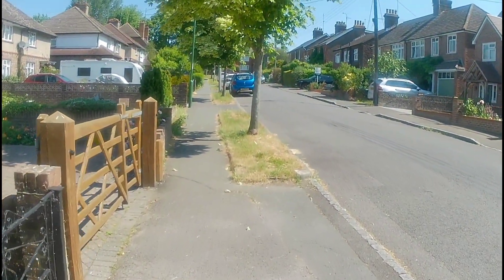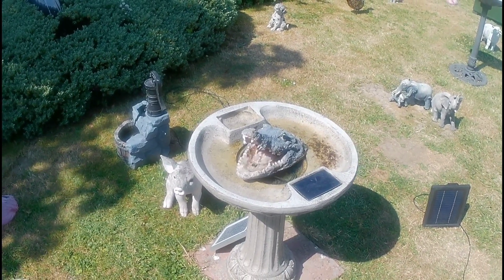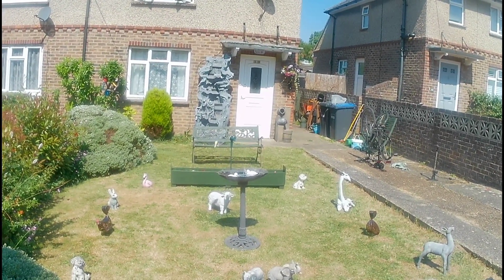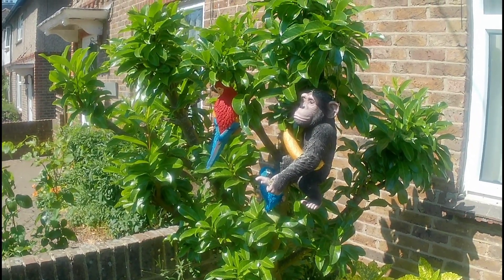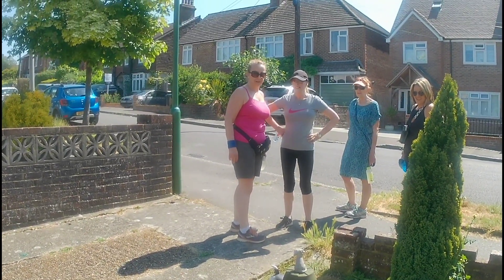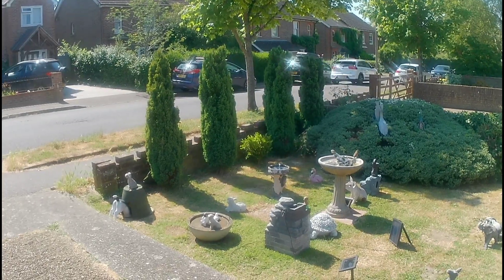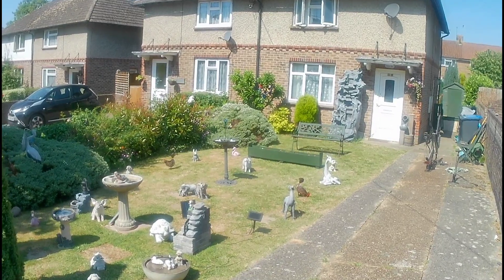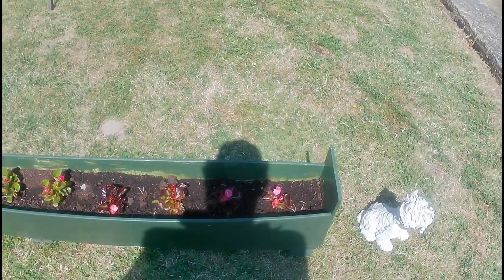MY WATER AND ANIMAL GARDEN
hi guys hope you are all keeplng well .this is just a short video of my animal and watergarden that alot of my subscribres have asked to see in more detail enjoy